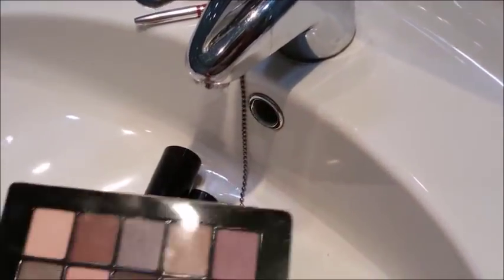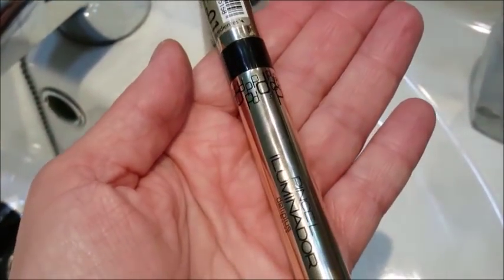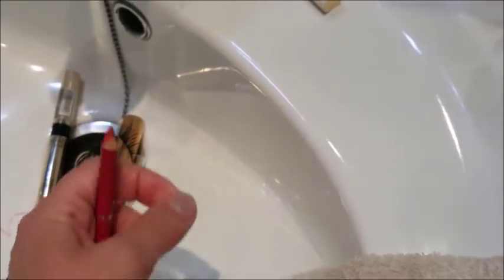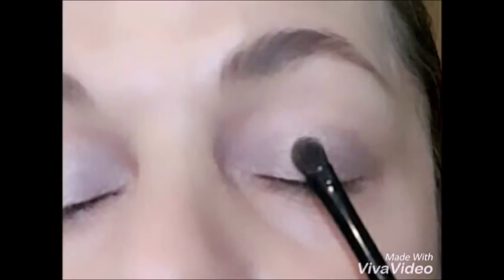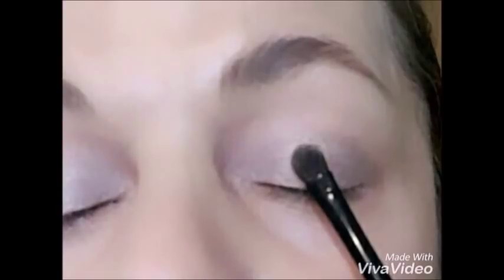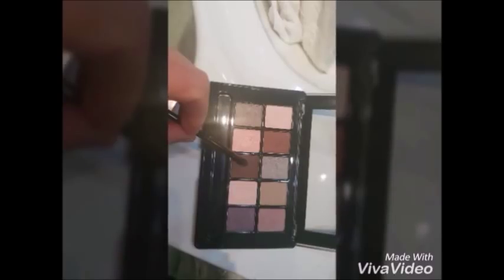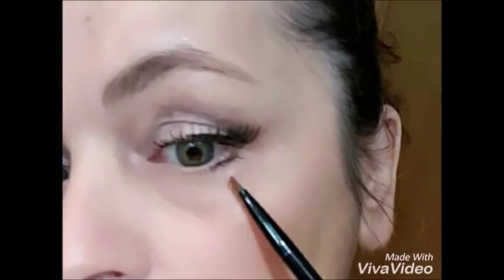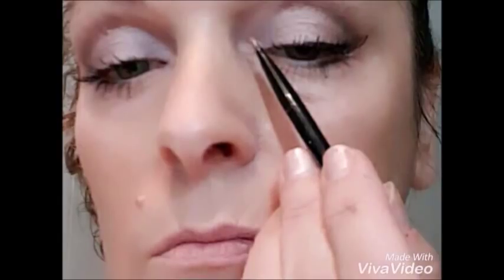Maquillaje Marylin Monroe, maquillaje y tutorial..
LOS SECRETOS DE MARILYN Y SUS CAMBIOS DE LOOK Y MAQUILLAJE ..SUS SECRETOS

Aqui te dejo un video de como hacerlo . Compartir y pasarlo bien es mi objetivo.
humor, belleza, trucos , manualidades, picardias, vlogs divertidos ,